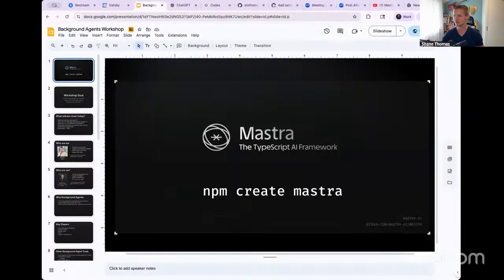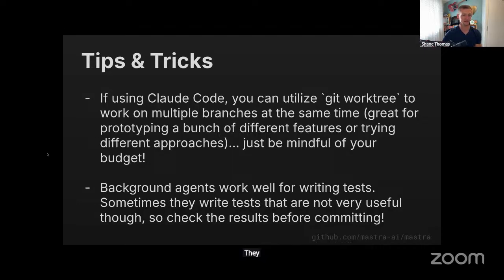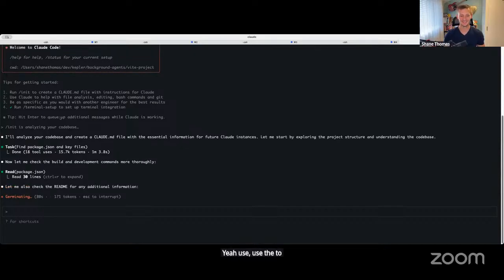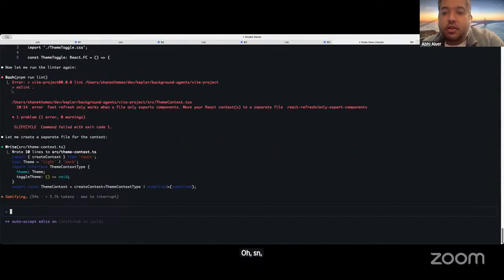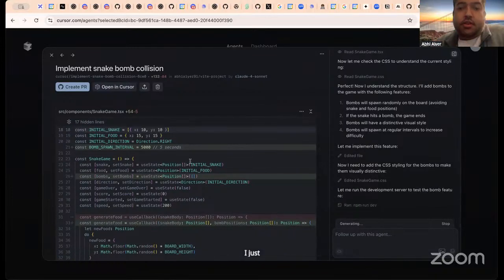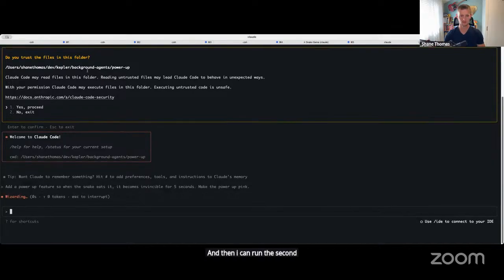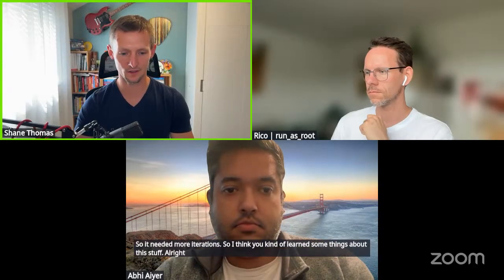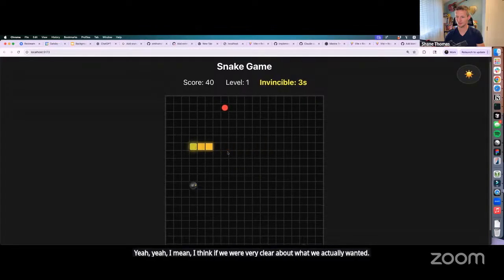Background Agents Workshop with Mastra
Today we will discuss tips and tricks for using Background Agents to help us write code.